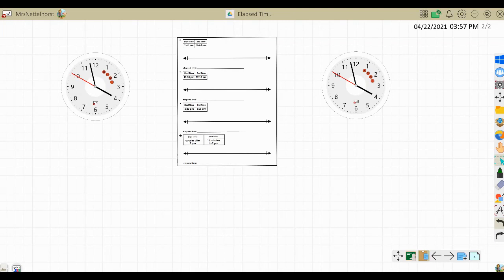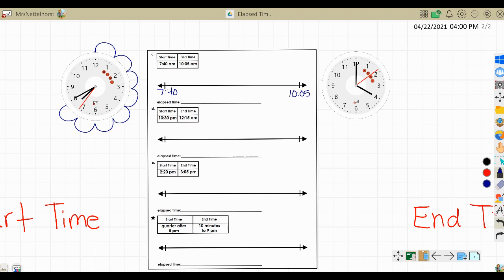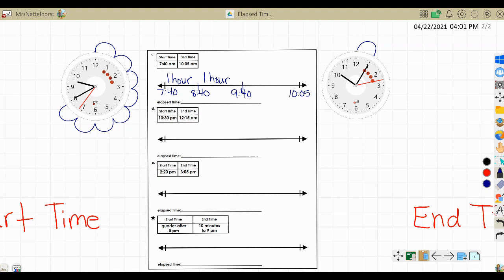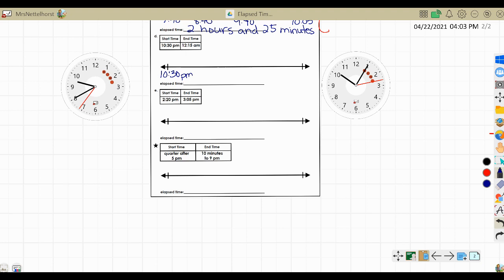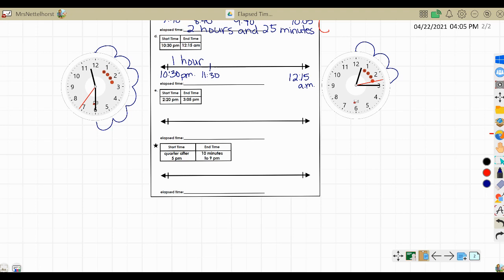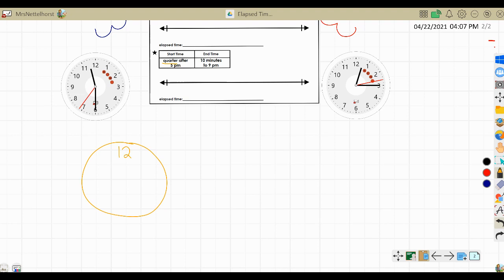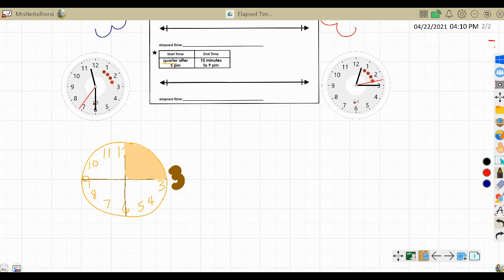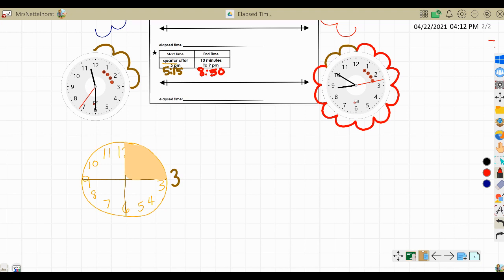Elapsed Time to the 5 Minutes